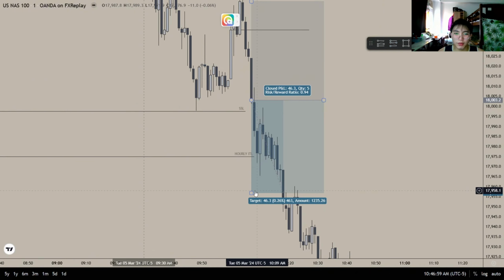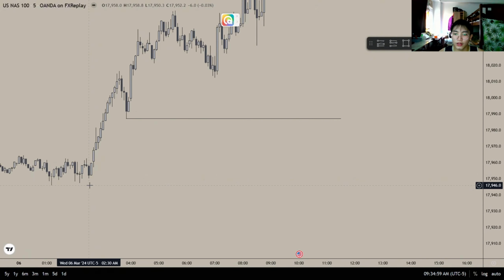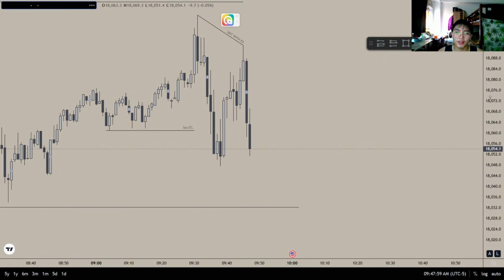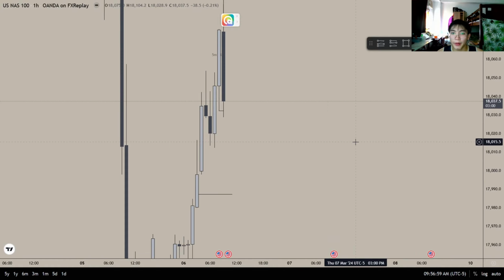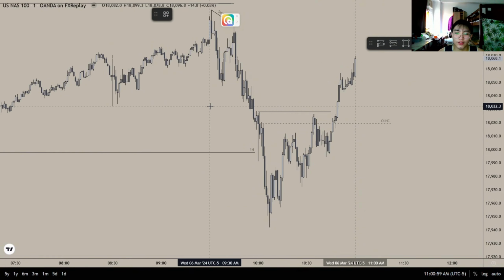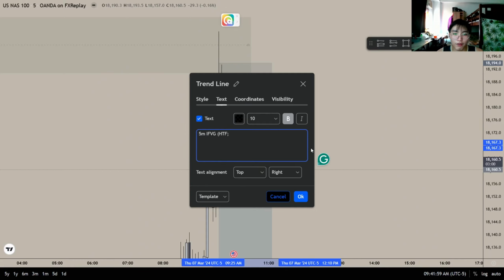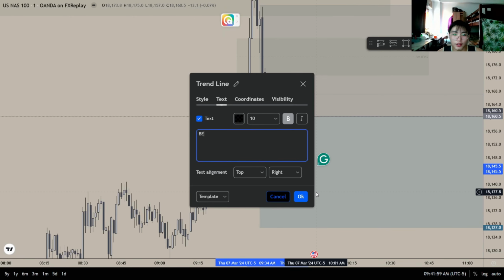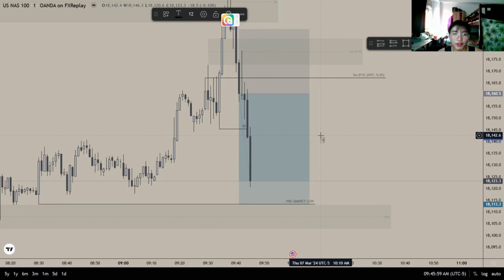Backtesting Revealed the One Rule I Kept Breaking | Backtesting Session (Ep.5)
This is a Backtesting Session, where discipline is built long before real money is on the line. Backtesting isn’t about chasing results — it’s about validating your system, understanding its behavior, and building trust in your edge.

Every time you follow your system, you are rewarded. Not always with profits, but with data, confidence, and clarity. And every time you disobey it, the process punishes you — through inconsistency, doubt, and poor execution.

There are no shortcuts here. No skipping rules. No curve-fitting. No changing strategies after a few losses. Just repetition, patience, and honest evaluation.

This series isn’t just about getting funded — it’s about becoming the trader who earns it. Backtesting is where discipline is forged, mistakes are exposed, and habits are formed.